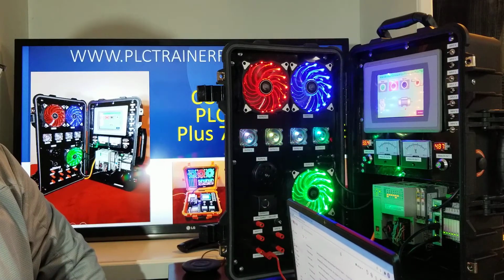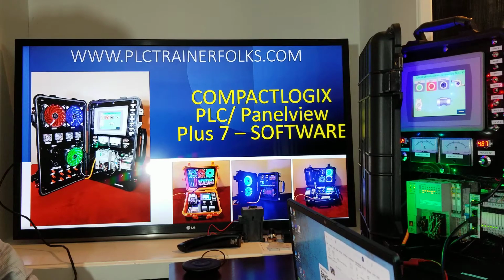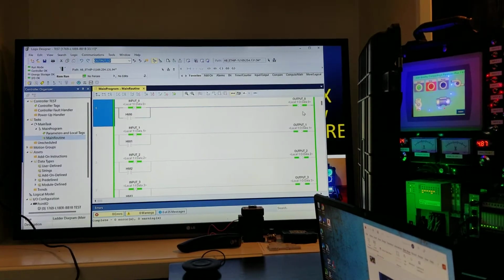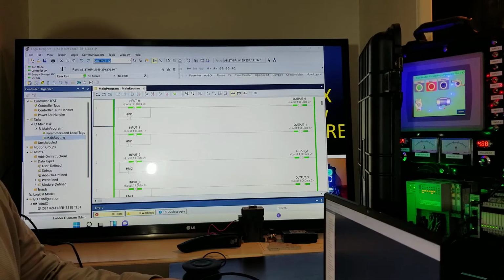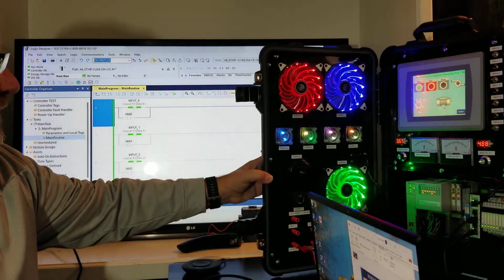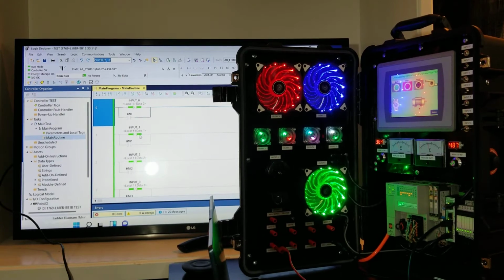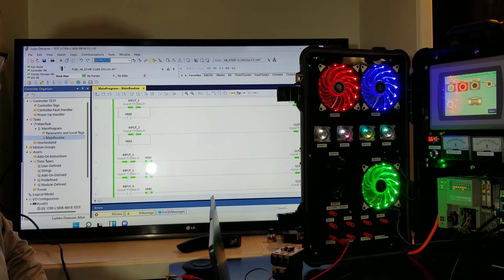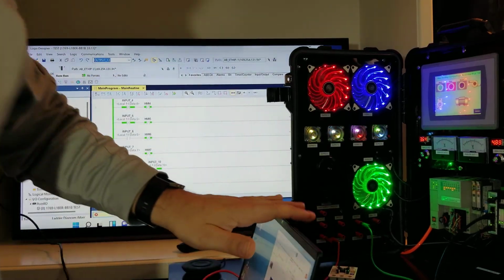COMPACTLOGIX PANELVIEWPLUS 7 TRAINER